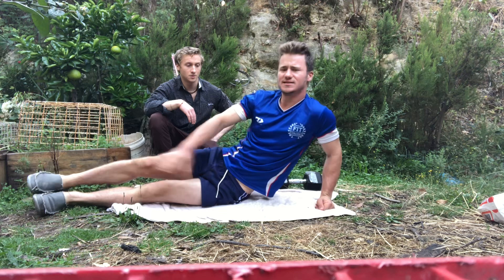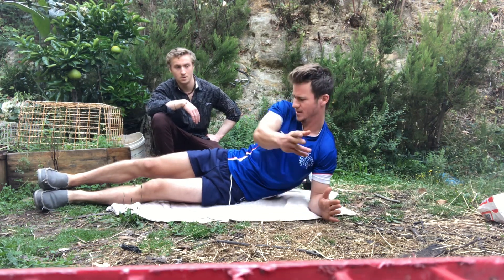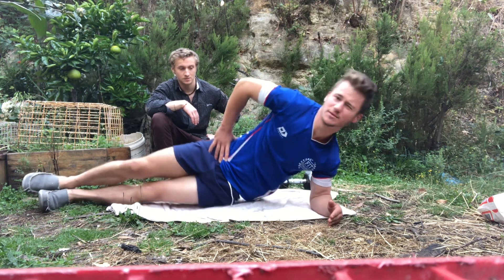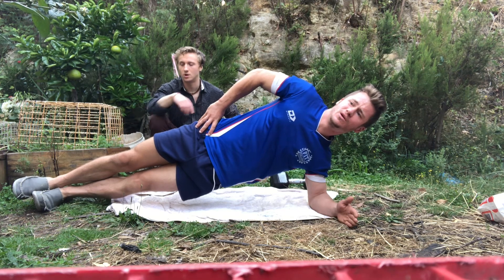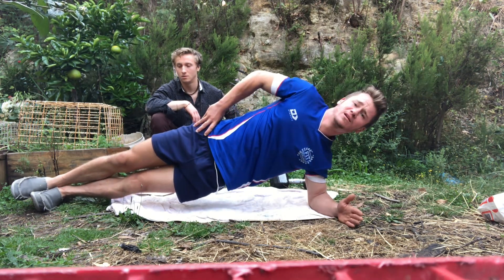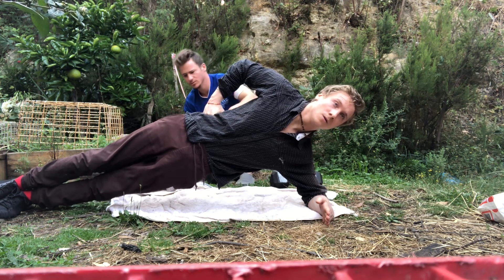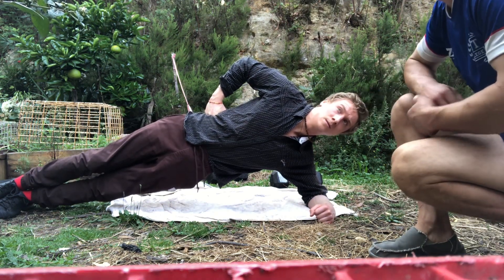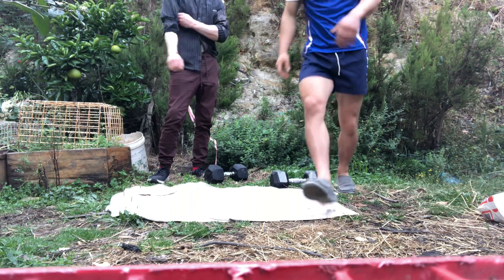9) Side plank